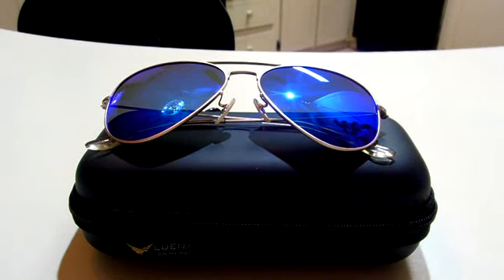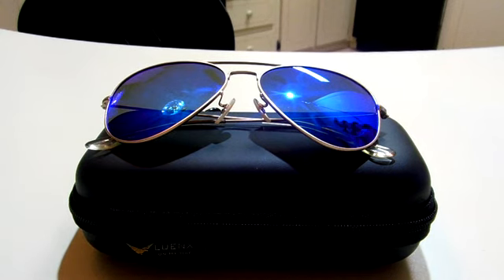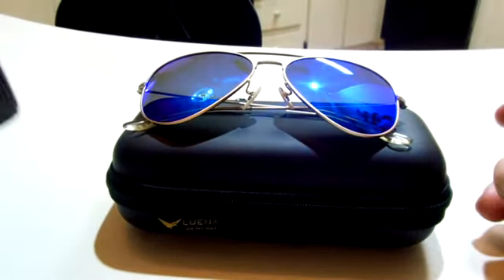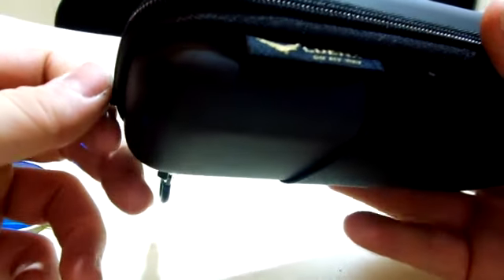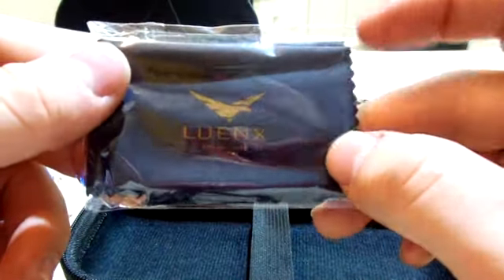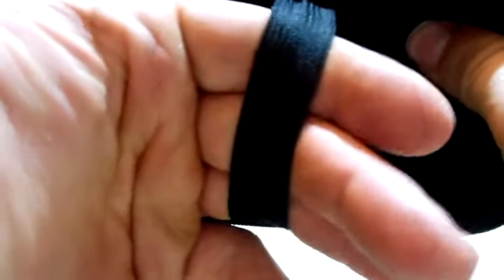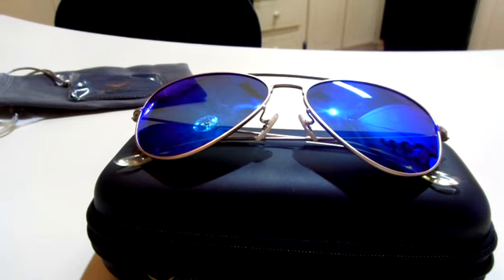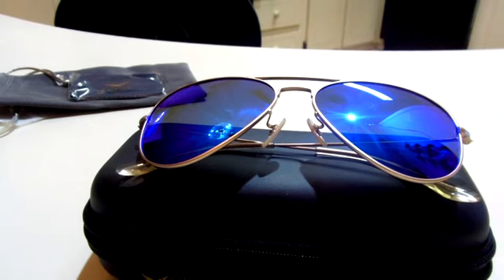LUENX Aviator Polarized Sunglasses for Men & Women with Eyeglasses Case